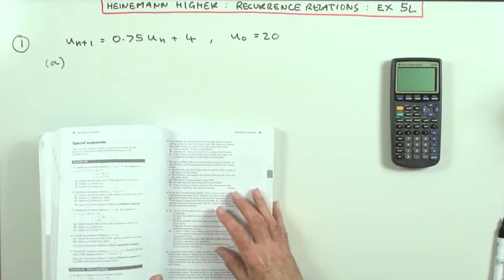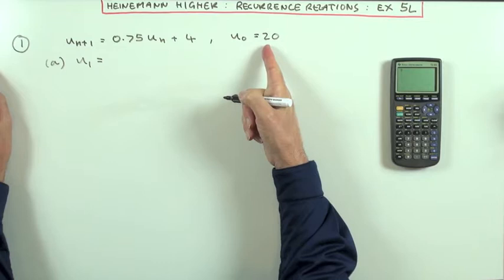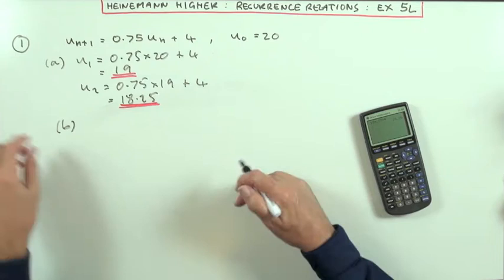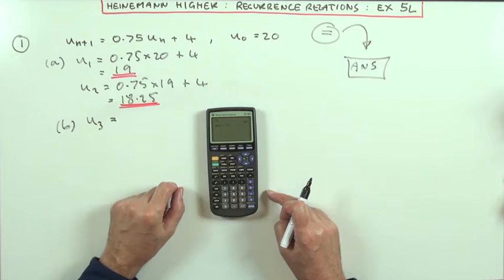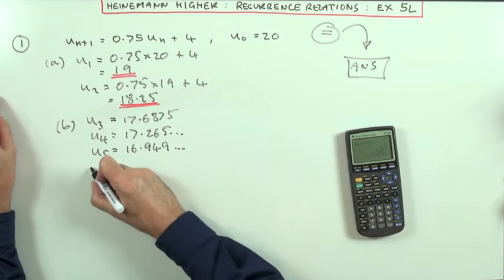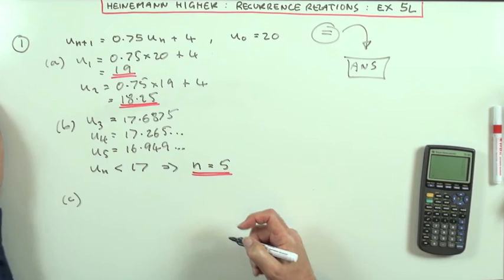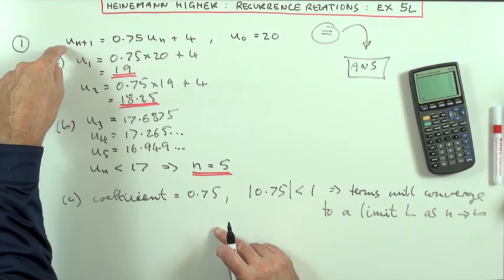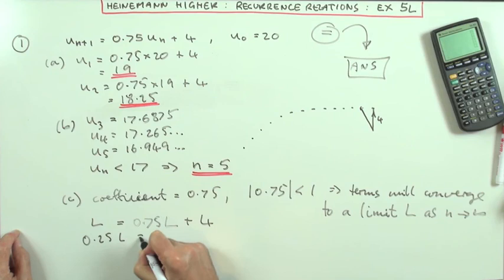Higher Revision: Ex 5L no.1 (Heinemann)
Unit 1, chapter 5 -- Recurrence relations

Solution to question 1 of exercise 5L (p82).